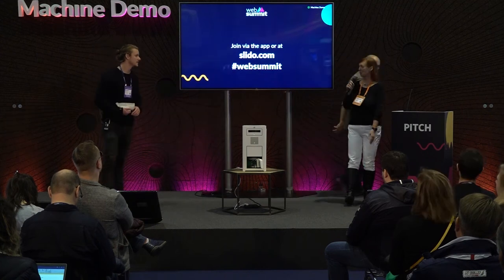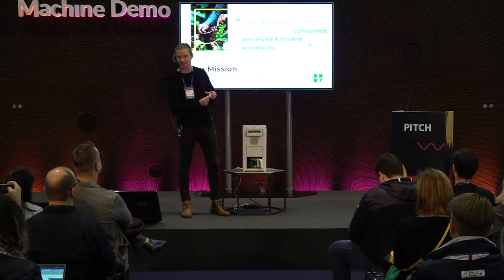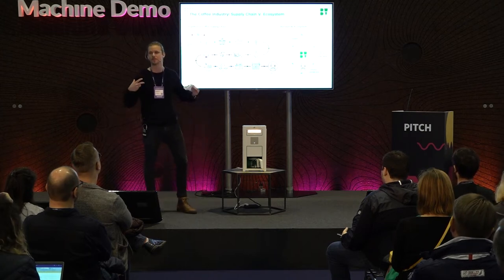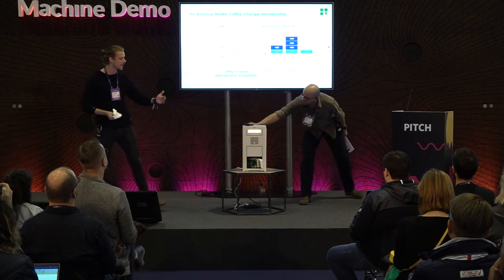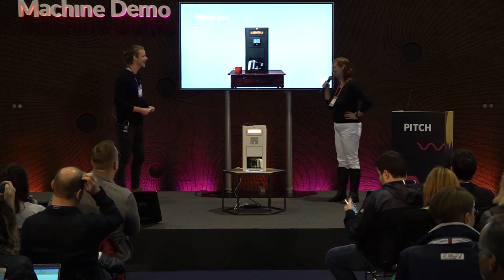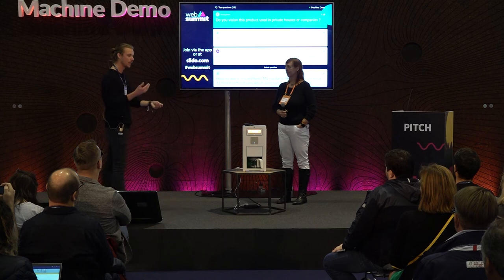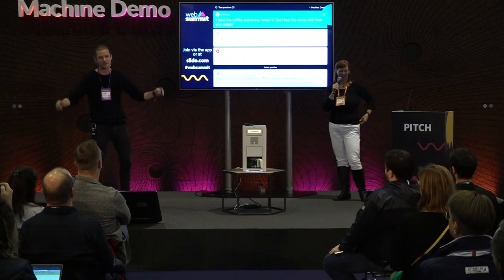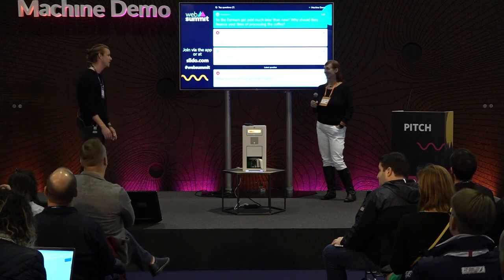Machine Demo: bonaverde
We join Lucian on the Machine Demo stage to show us bonaverde.